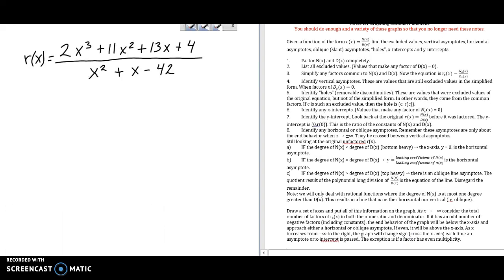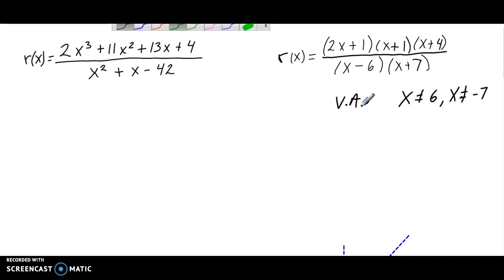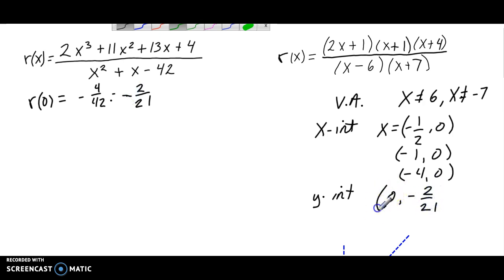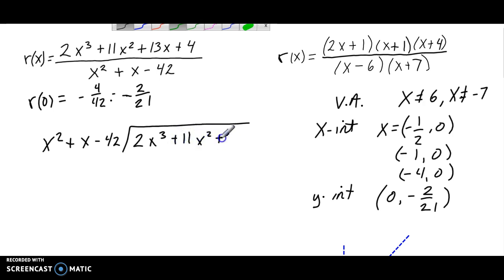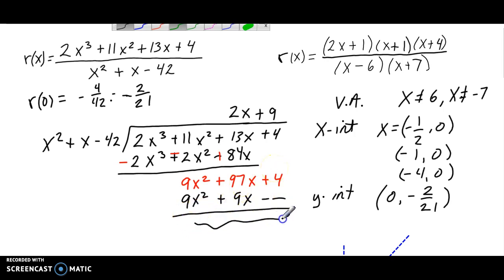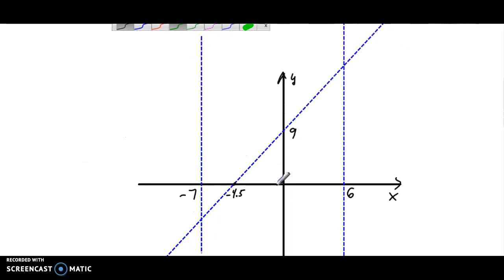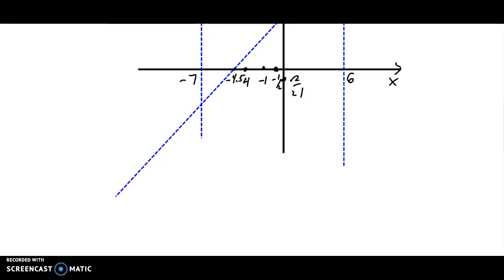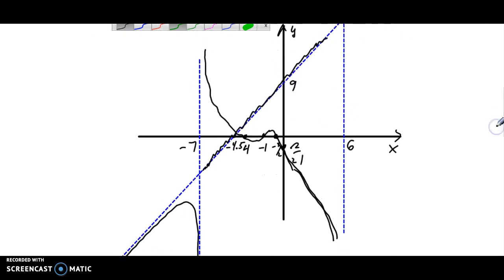Graphing Rational Functions